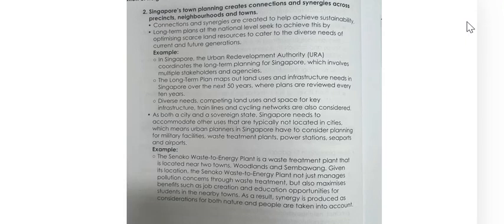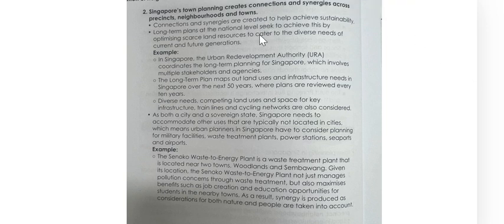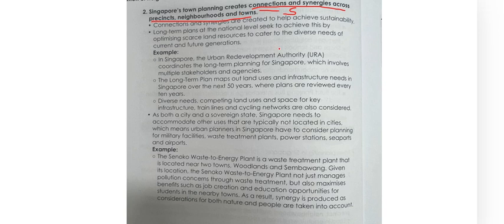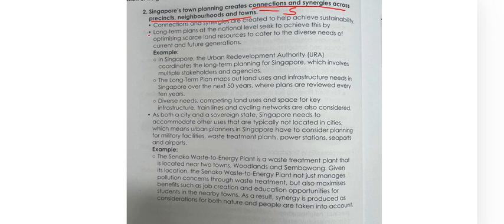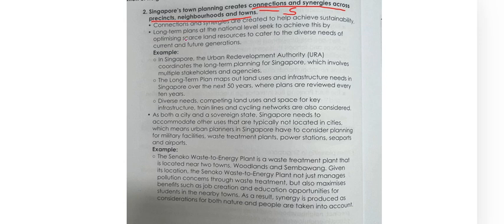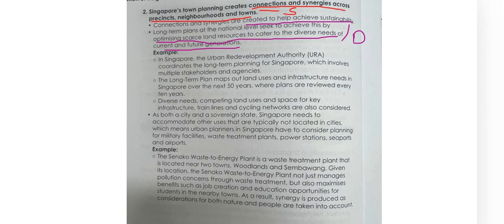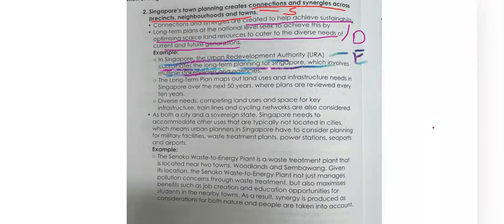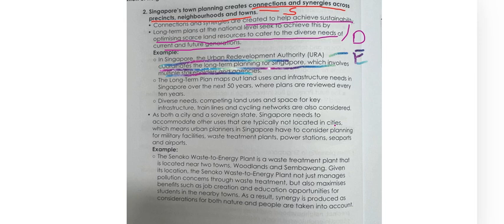Note Taking Video Part 4